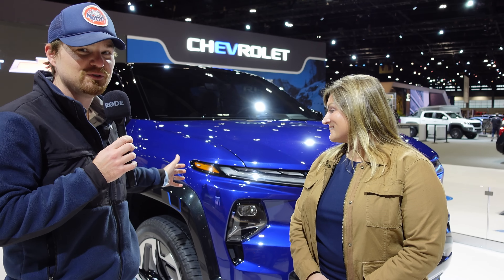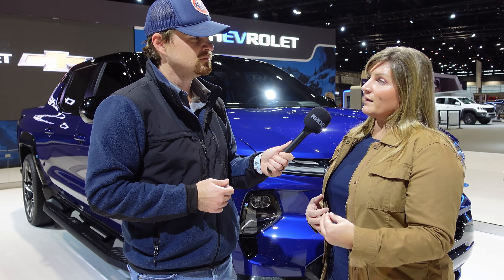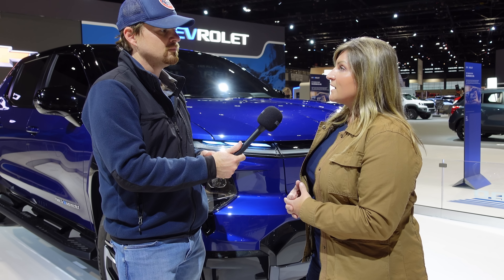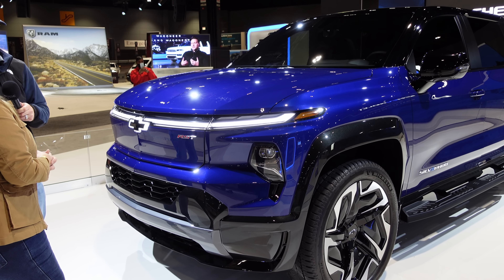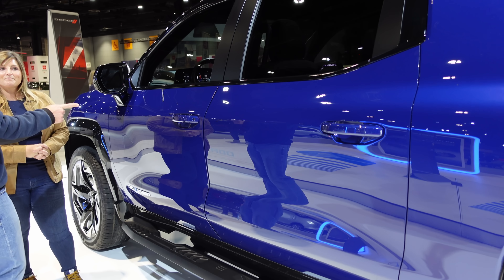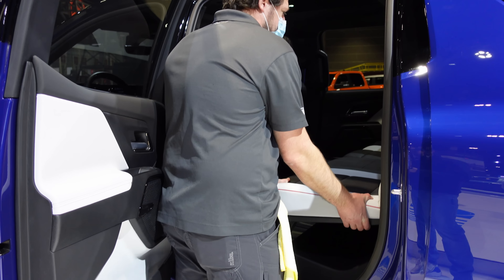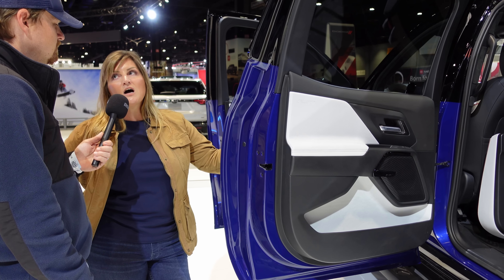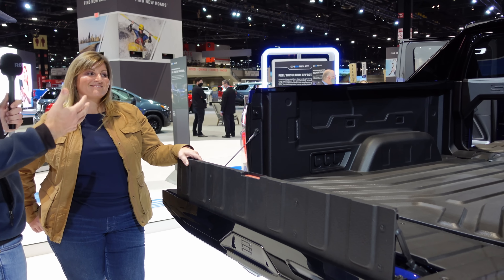We Interview the Chief Engineer for the 2024 Chevy Silverado EV!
We get an opportunity to speak to the lead engineer of the ALL-NEW 2024 Silverado EV!!!

Silverado EV Details:
* Expected GM-estimated 400-mile range on a full charge offered on Work Truck (WT) and RST
* Up to 664 horsepower with more than 780 lb-ft of torque in available max power Wide Open Watts Mode on RST, enabling a GM-estimated 0-60 mph time of less than 4.5 seconds
* Standard DC fast charging (up to 350kW) on WT and RST
* Up to 10.2kW of offboard power on WT and RST with optional equipment
* Up to 10,000 pounds of maximum trailering with up to 1,300 pounds of payload on RST

The flagship RST First Edition includes:
* Four-wheel steering
* Automatic Adaptive Air Suspension
* Multi-Flex Midgate that expands the truck's cargo capability while maintaining seating for a rear row passenger
* Available Multi-Flex Tailgate with power release
* Large, 17-inch-diagonal LCD freeform infotainment screen paired with a neighboring 11-inch-diagonal reconfigurable driver instrument display and a multi-color driver head-up display with a field of view over 14 inches
* Trailering-capable Super Cruise5, the industry's first true hands-free driver-assistance technology, allowing drivers to travel hands-free on more than 200,000 miles of compatible roads across the U.S. and Canada

What are your thoughts on this new all-electric pickup? Have you made a reservation?